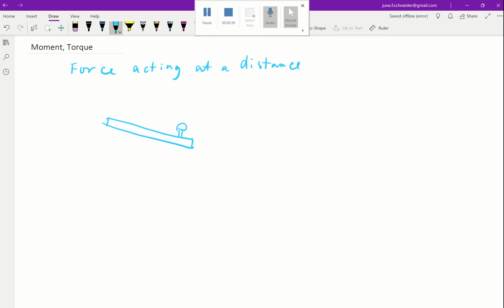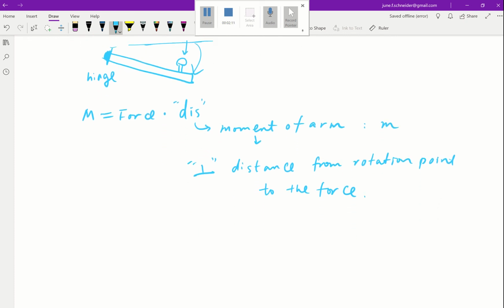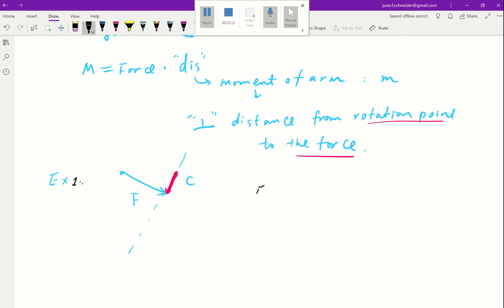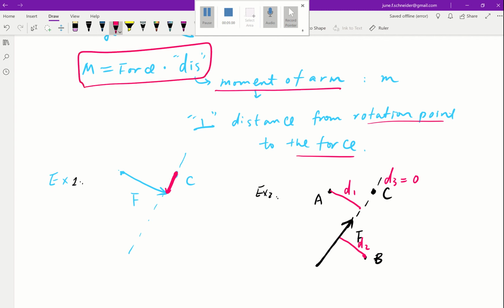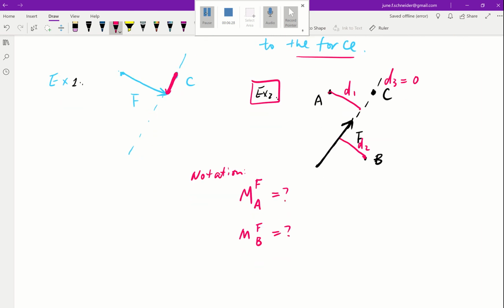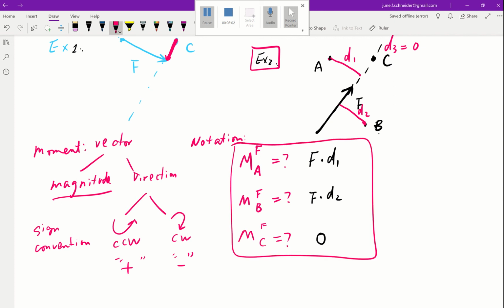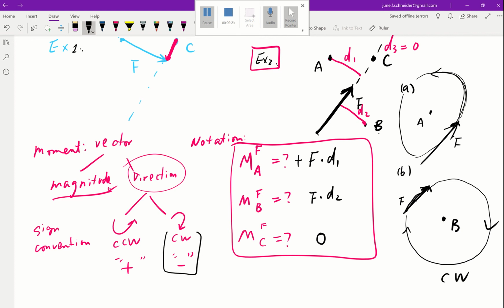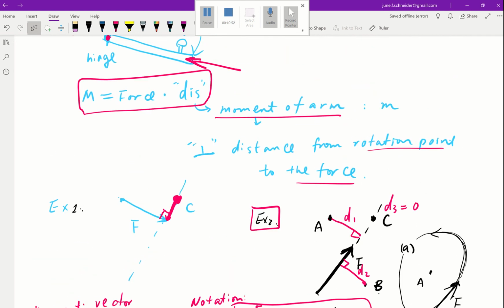Moment Torque: Concept